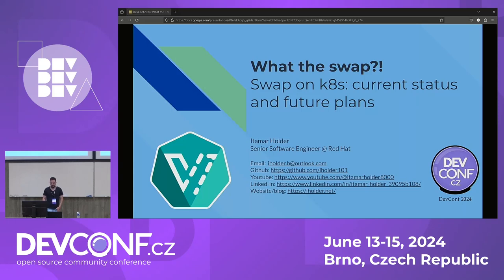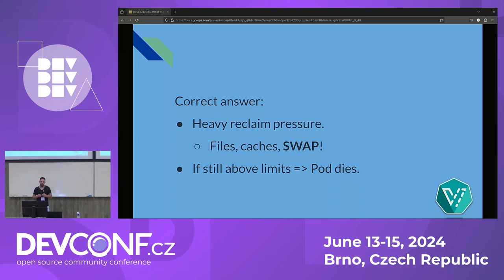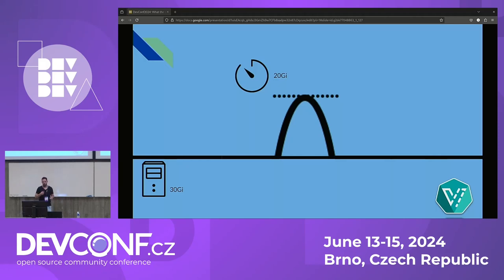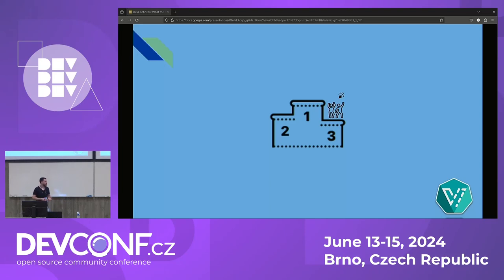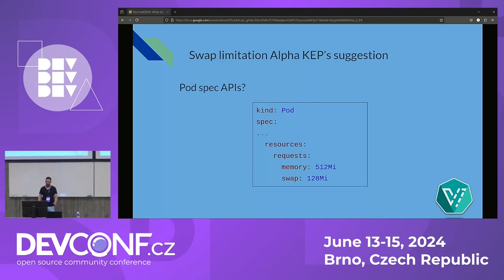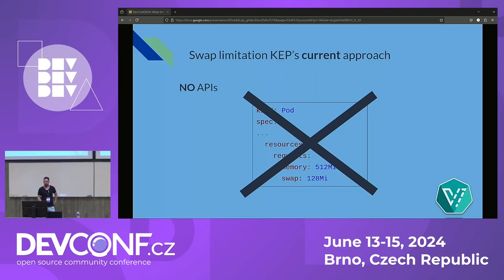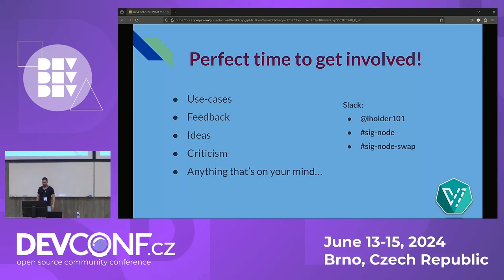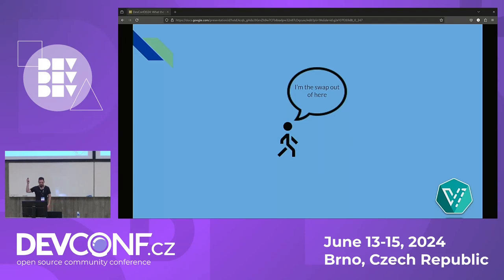What the swap?! Swap on k8s: current status and future plans - DevConf.CZ 2024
Speaker(s): Itamar Holder

Until recently, Kubernetes did not support swap in a usable way. This was due to a discontinued development that kept the NodeSwap feature in an alpha state for a an extended period. However, with collaborative efforts from multiple developers, I successfully continued the development and elevated swap support to full Beta in Kubernetes version 1.30. Currently swap on Kubernetes is fully supported bringing cgroup v2 support, newly introduced ""swap behaviors"" and a strong emphasis on system stability.

In this talk I will share the journey of bringing swap support to Kubernetes. This will include a technical overview, insights into the design choices we made and the challenges we encountered along the way alongside use-cases for using swap. In addition, we'll discuss our future plans and open questions that we still face.

By the end of this talk, I hope you’ll have a deeper understanding of Kubernetes’ swap feature and feel equipped to contribute to its ongoing development!